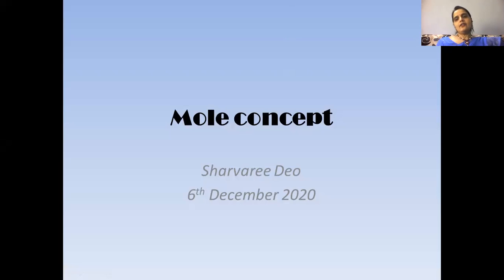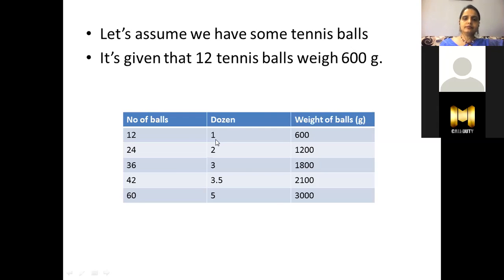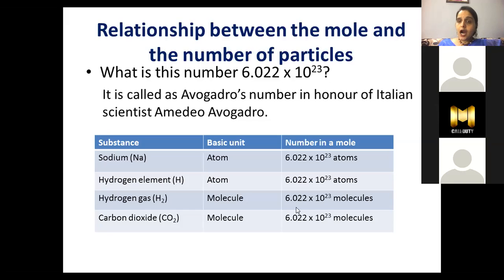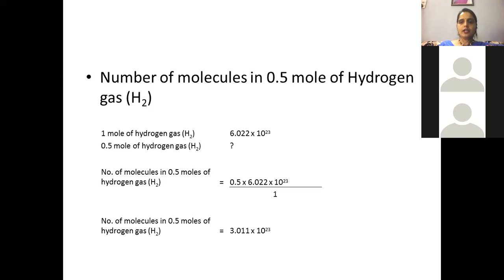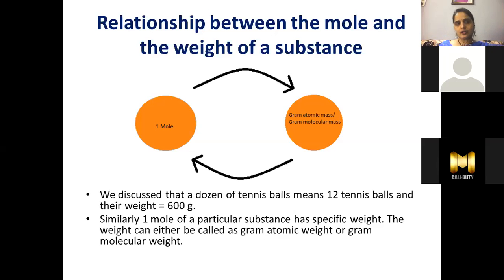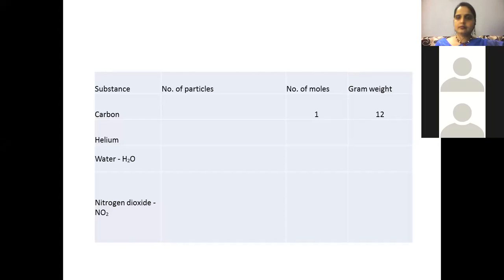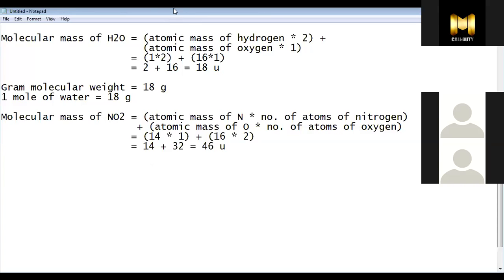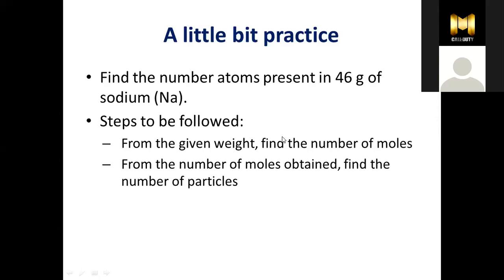Mole Concept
An introduction to the Mole concept. An important topic useful for class 9 students.
The presentation introduces you the concept in brief. It explains basic problems involving various conversions like from a mole to number of particles, weight of substance to moles and vice versa.